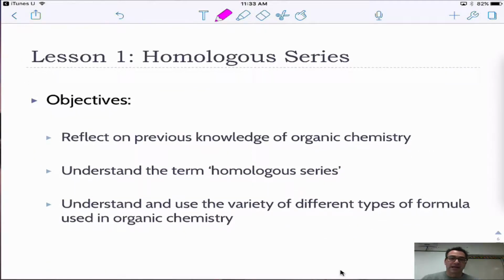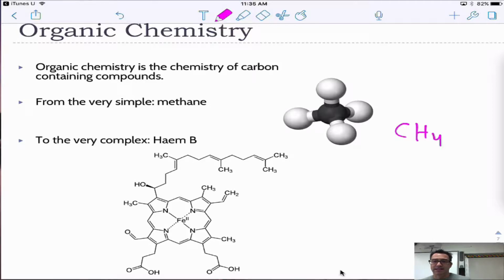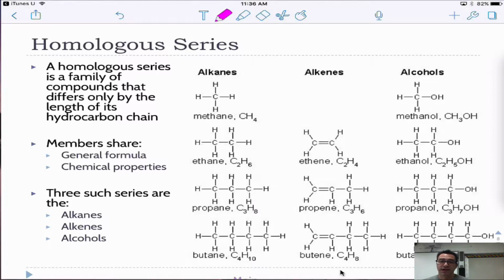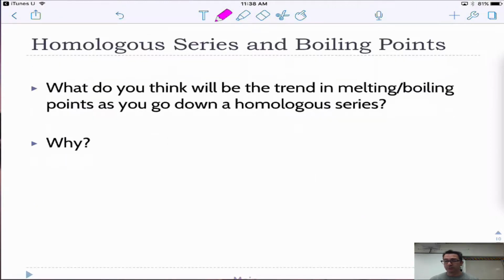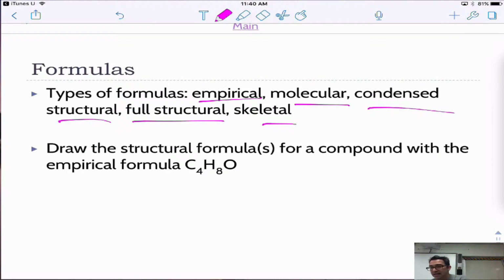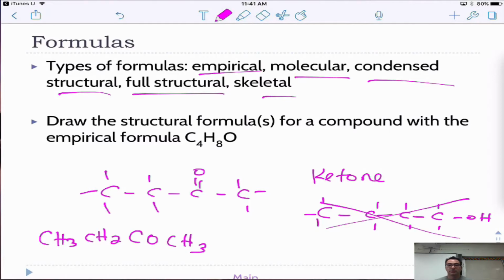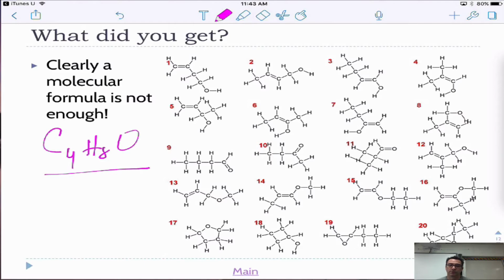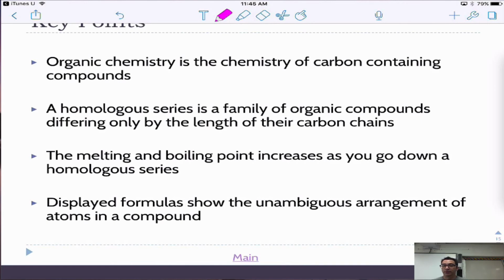NS-IB Unit 07 Organic Slides 01-15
This video describes hydrocarbon homologous series, types of formulas and isomers.